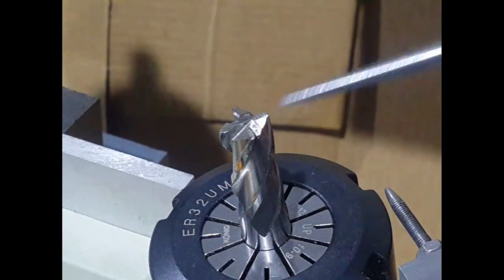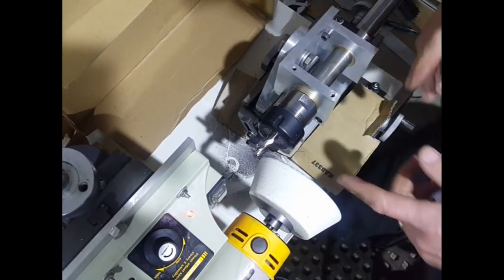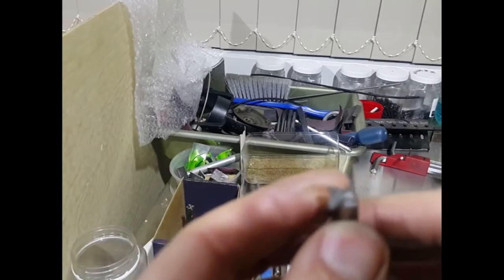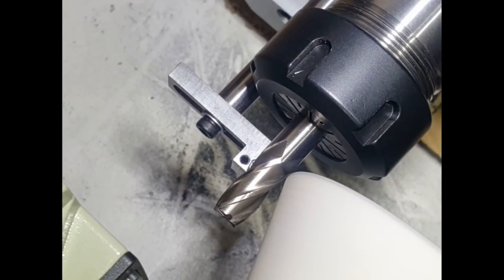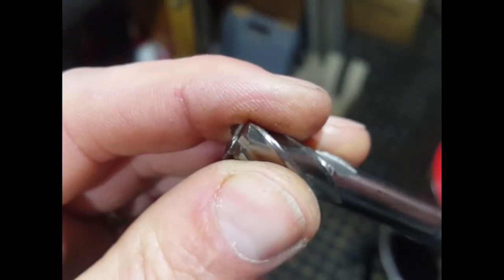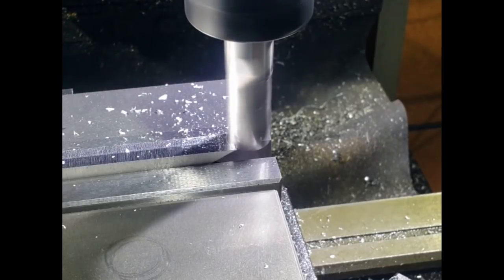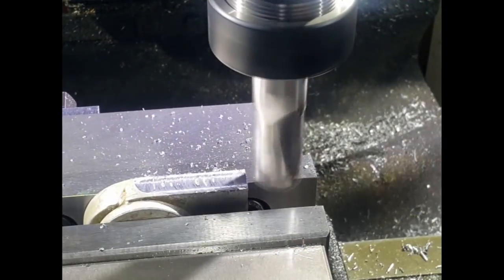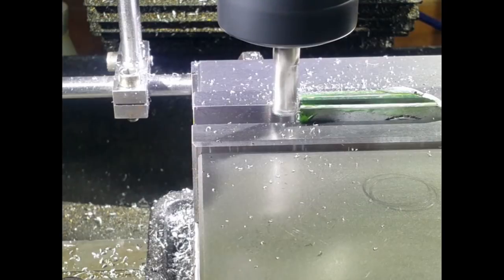#34 - Endmill Sharpener - Part 4......Final - Sharpening & Testing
Endmill Sharpener - Part 4. Final - Sharpening & Testing